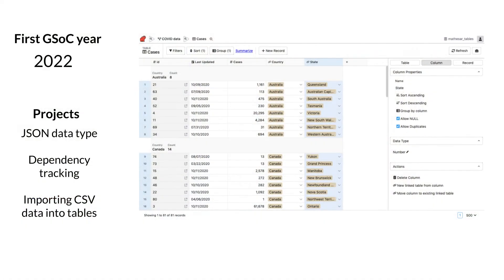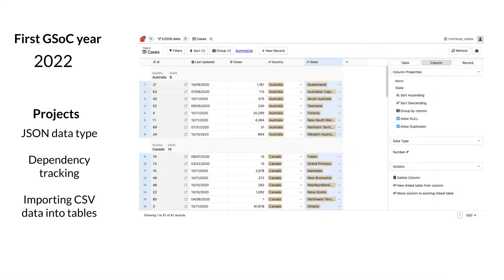GSoC: Mathesar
In this video, meet the Mathesar organization!